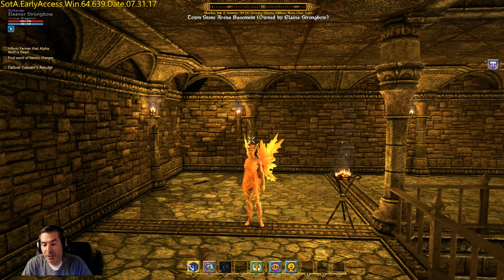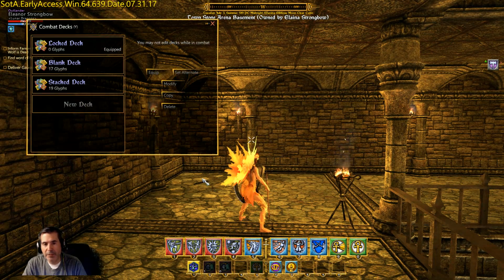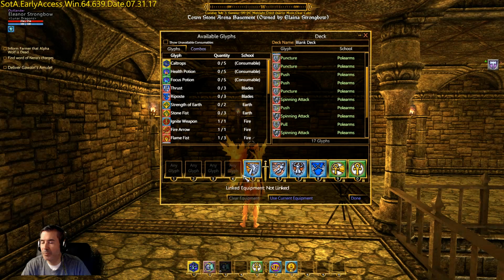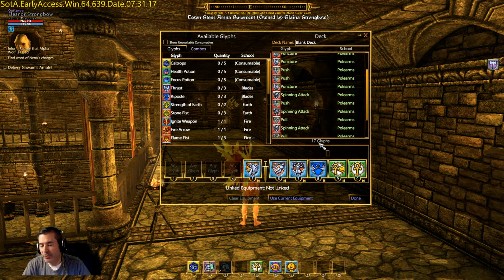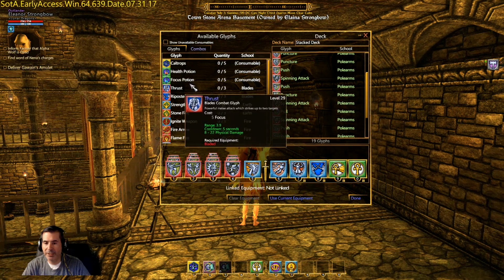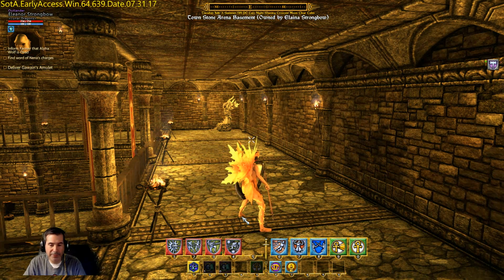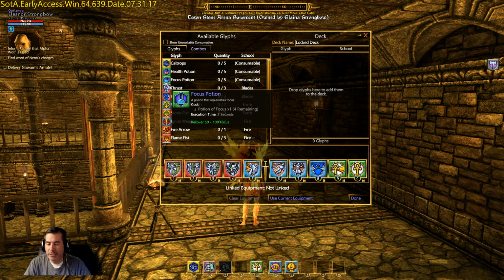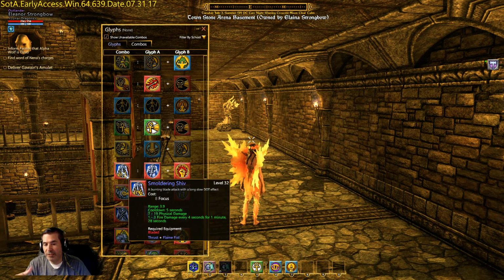Shroud of the Avatar - Combat Decks - 101 Basics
- For newer players the combat deck system can be confusing.  I cover the basics of the deck system and how the different mechanics work.